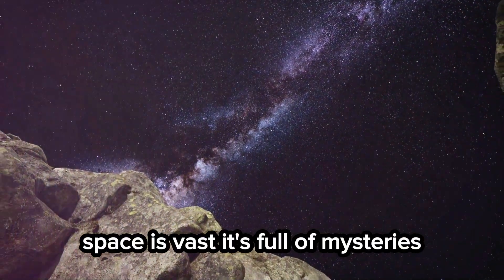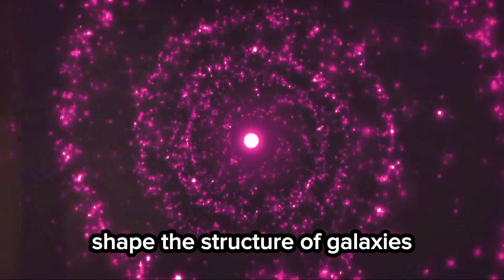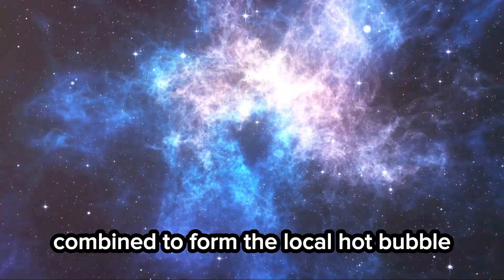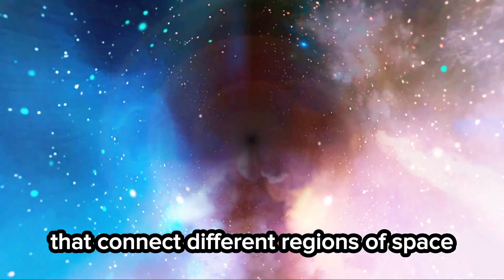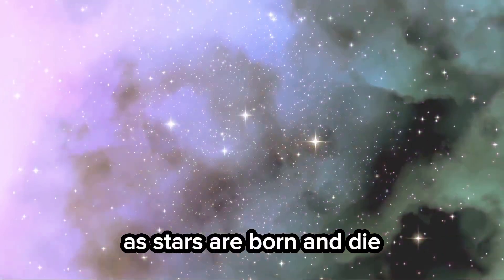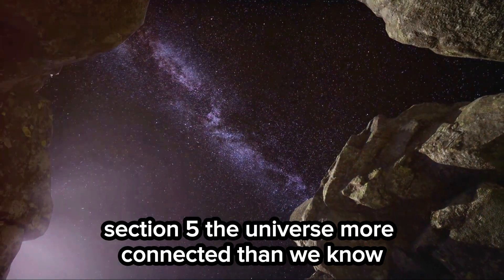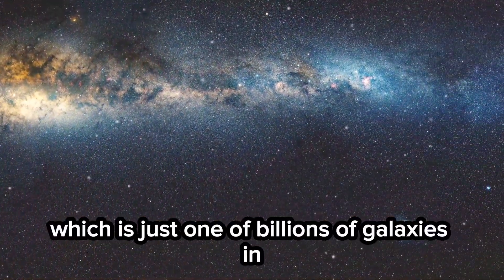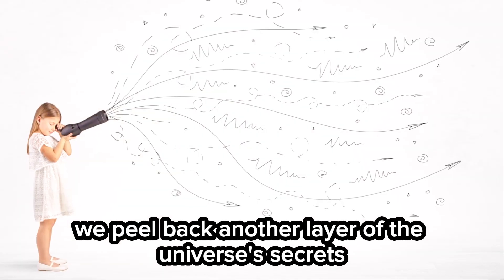"Mysterious Interstellar Tunnel Discovered by Erosita Telescope"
00:00:00
A Cosmic Gateway?

00:00:20
New Discovery: The Interstellar Tunnel

00:01:02
Explosions That Shaped Our Cosmic Neighborhood

00:02:19
Mapping the Invisible with eROSITA

00:02:41
Tunnels Through the Interstellar Void

00:04:48
More Connected Than We Know

Scientists have made an astounding breakthrough: the eROSITA telescope has uncovered a mysterious interstellar tunnel hidden within the Local Hot Bubble, a region near our Solar System. This mysterious interstellar tunnel, discovered with the help of the advanced eROSITA telescope, could connect us to previously unexplored parts of the Milky Way.

The mysterious interstellar tunnel resides in a low-density, X-ray-emitting area that scientists call the Local Hot Bubble, which was formed by supernova explosions millions of years ago. With the eROSITA telescope, researchers detected this tunnel-like structure, providing invaluable data about interstellar gas, galactic formation, and the dynamic nature of our galaxy. This discovery is rewriting what we know about the Milky Way.

The eROSITA telescope played a pivotal role in identifying this mysterious interstellar tunnel through its advanced X-ray detection capabilities. This tunnel could represent a new pathway between galactic regions, suggesting an intricate connection between different parts of the Milky Way. Such findings hint at larger intergalactic networks that challenge everything we thought about space exploration.

For space exploration and astronomical research, the eROSITA telescope’s discovery of the mysterious interstellar tunnel is a momentous achievement. It unveils how supernova remnants and high-energy activity contribute to the formation of tunnels and cavities in the galaxy. Scientists are now hopeful this mysterious interstellar tunnel, mapped by the eROSITA telescope, will shed light on how energy flows across the galaxy and the potential for future space travel through similar structures.

The mysterious interstellar tunnel discovered by the eROSITA telescope demonstrates humanity's drive to explore the cosmos. As we unravel these mysteries, we move closer to uncovering the secrets of the Milky Way and our universe's vast network.

Extensive study